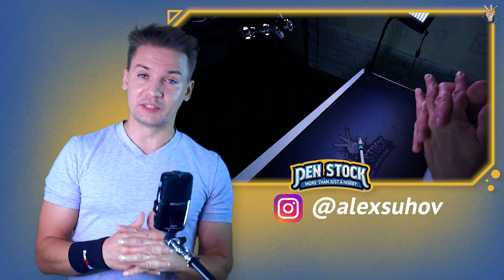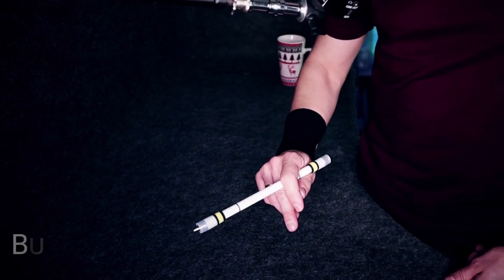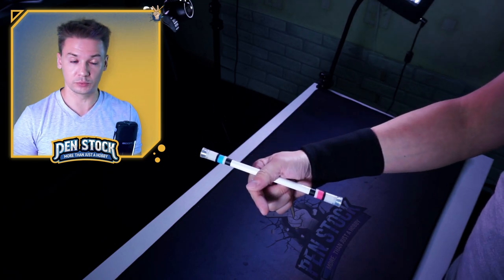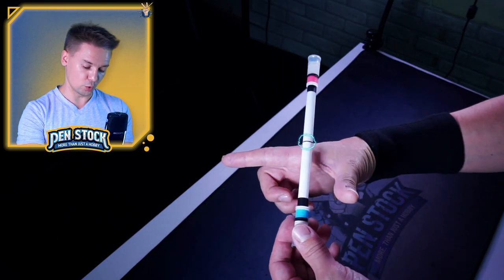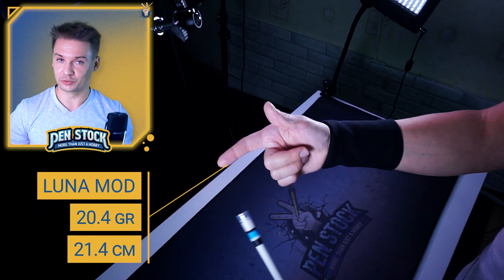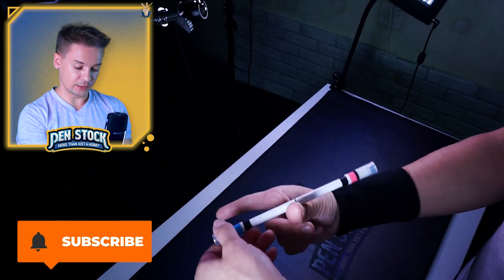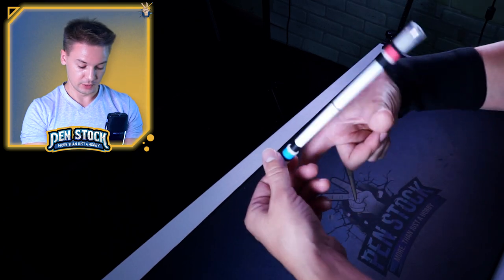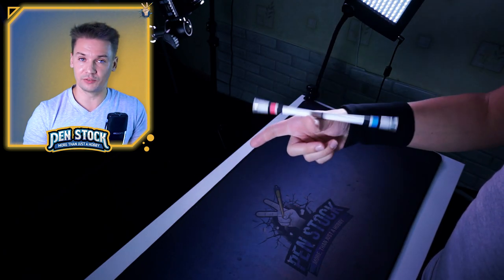Double ThumbAround / Double TA - a Pen Spinning trick tutorial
Double ThumbAround video tutorial wil show you how to do this pen spinning trick. It is very useful to know, especially if you are up for grinding continuous power tricks. In this video I will show you the way I learnt how to Double TA.